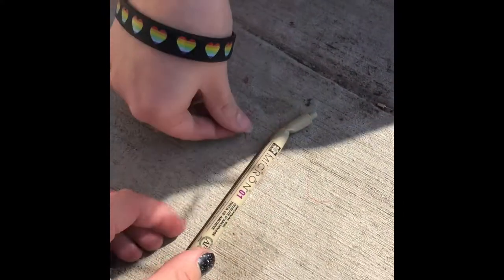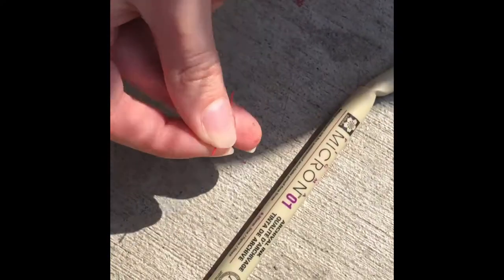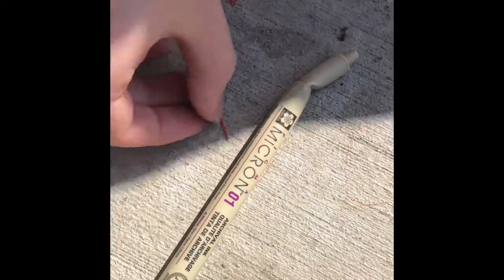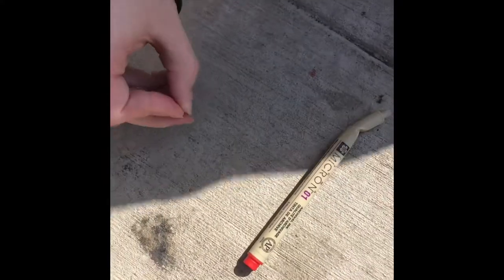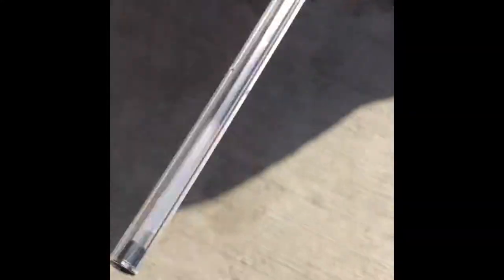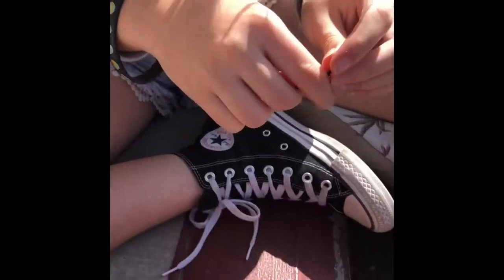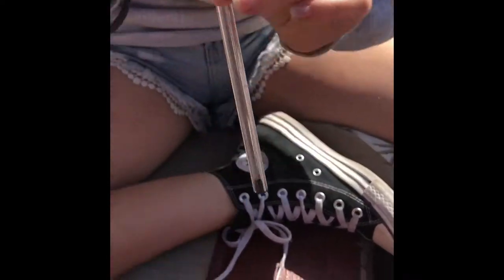Scandal at art school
Did I forget to film horizontally again? Hell yeah my dude